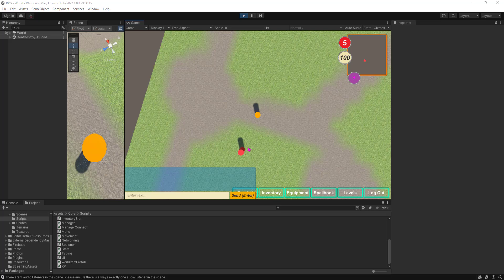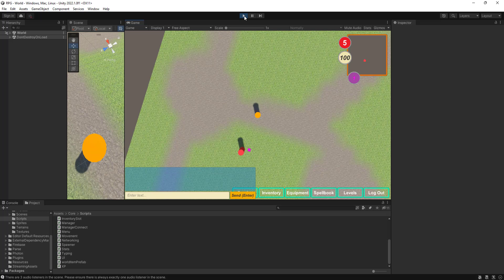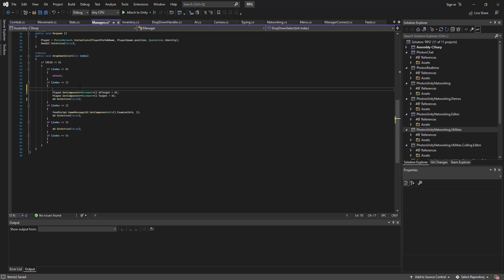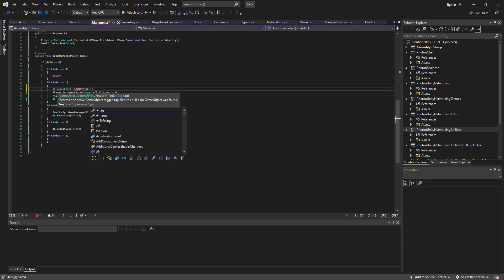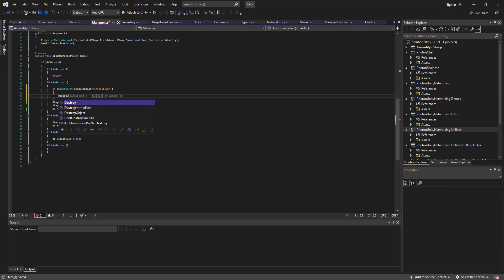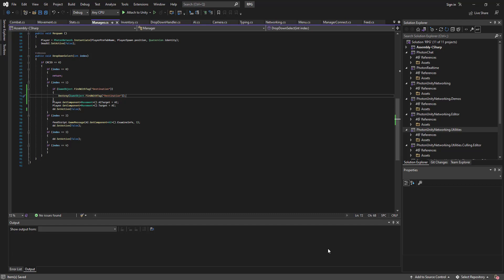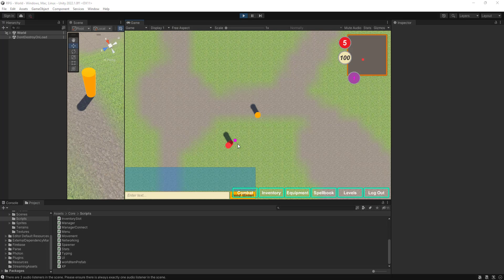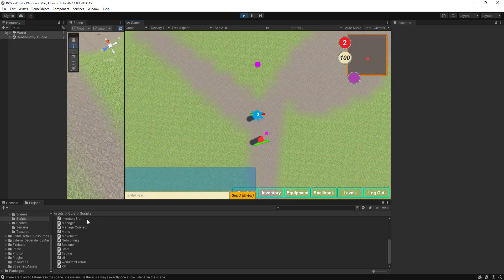Unity RPG Tutorial Ep.51 (Bug Fix)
Unity
RPG Tutorial
Ep.51
 (Bug Fix)